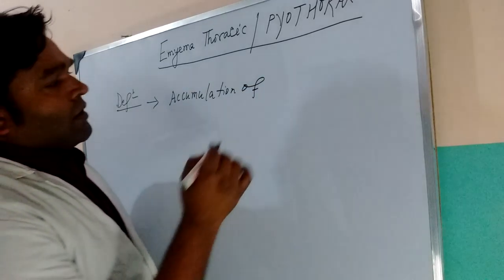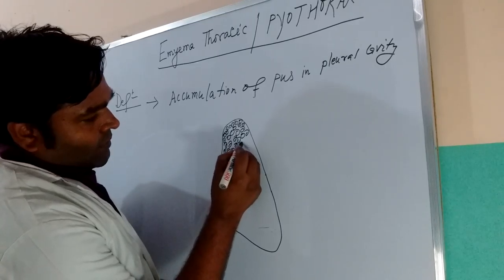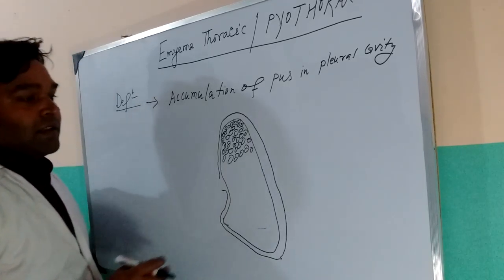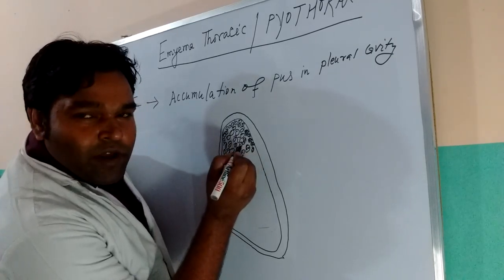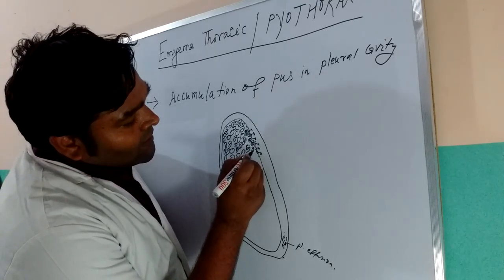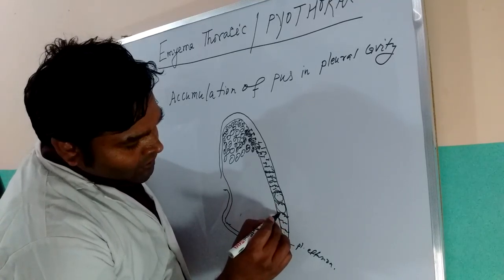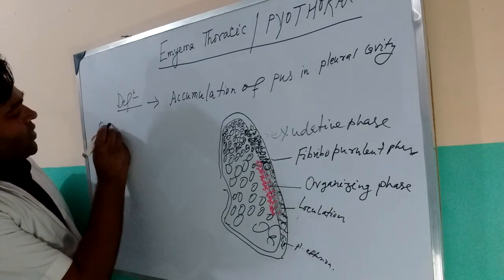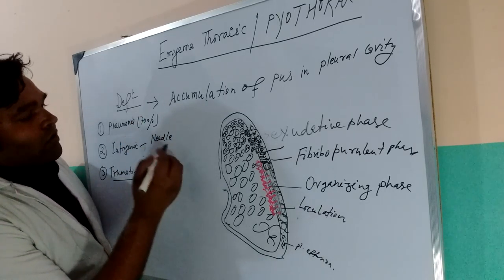Pyothorax/Empyema thoracis Lecture hand drawn